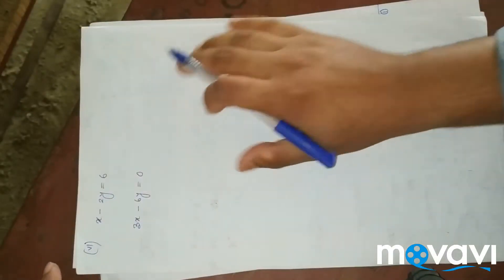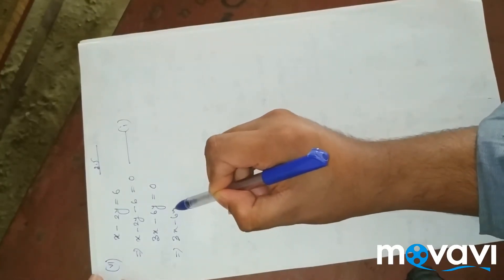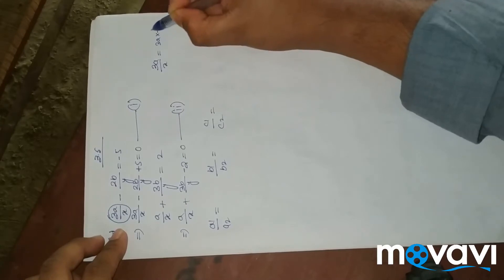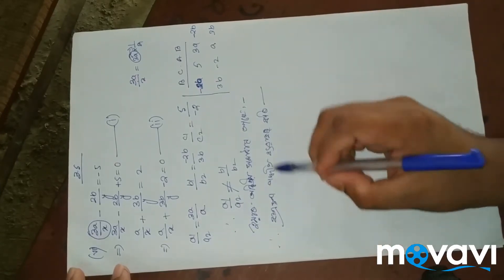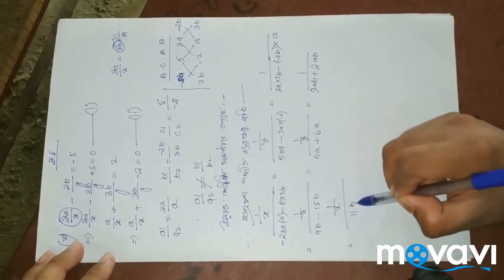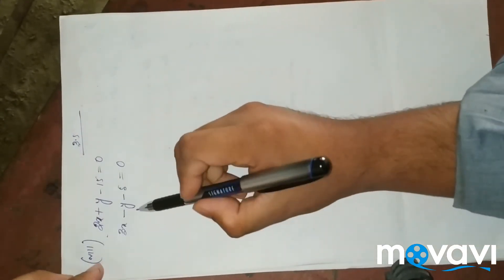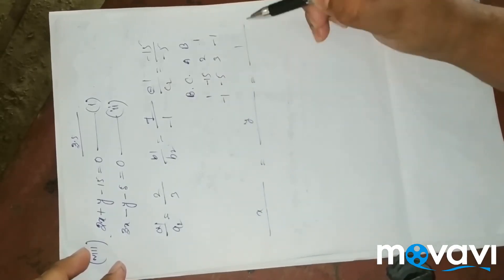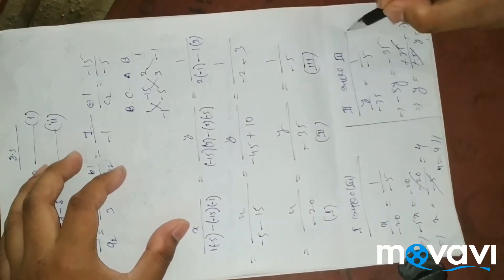Class 10 maths Ex-3.5 Ques-1 (VI), (VII) & (VIII)ঘৰতে TUITION কৰক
Class 10 maths solution for assamese medium students